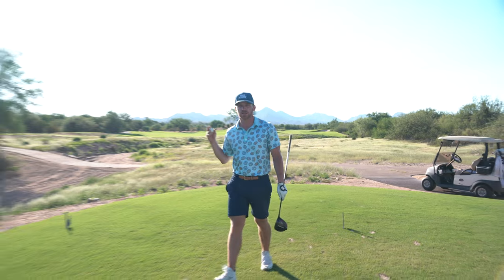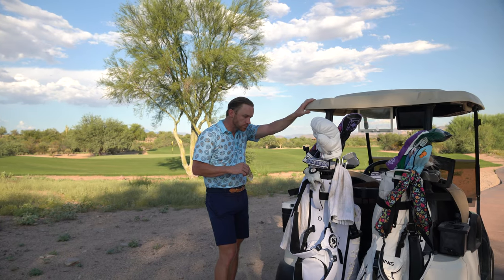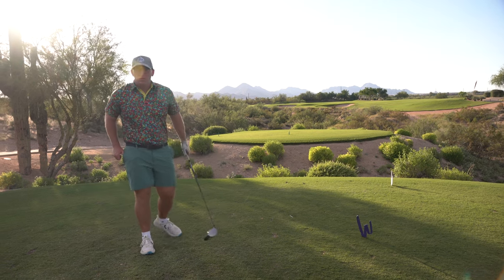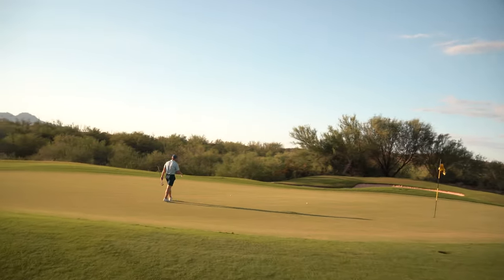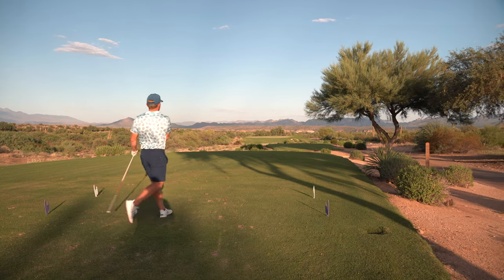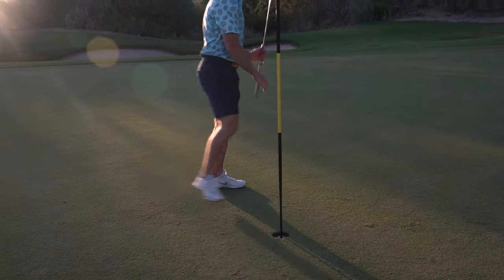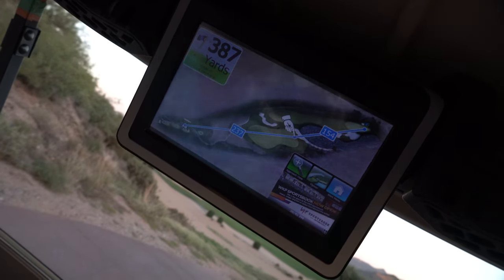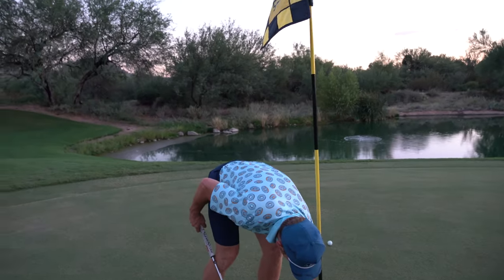WE BOTH BREAK 70 AT WE KO PA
SCHYLER AND CARSON TOP OFF THIS ROUND AT THE BACK NINE AT WE KO PA'S CHOLLA COURSE. DO THEY BREAK 70 WITH BEST BALL???

FOLLOW SCHYLER ON TIKTOK: SkyGolf7